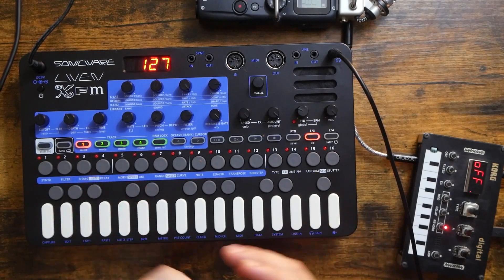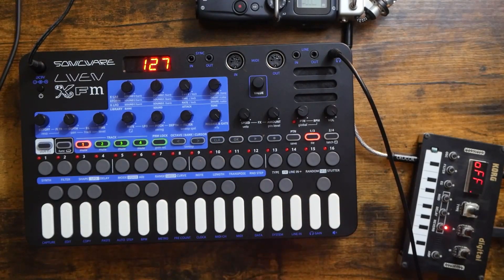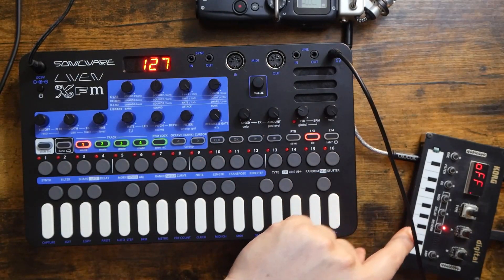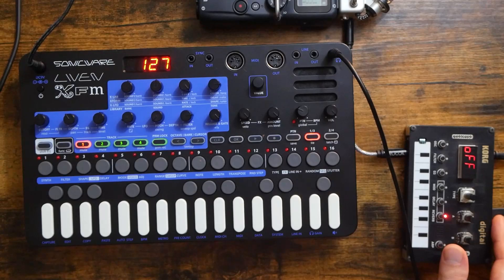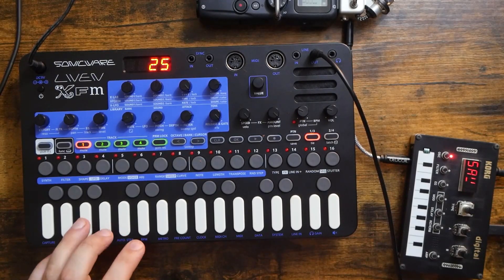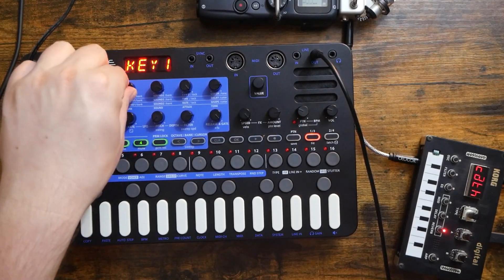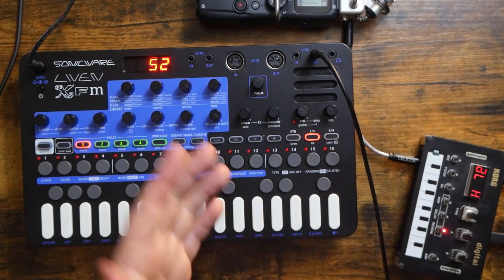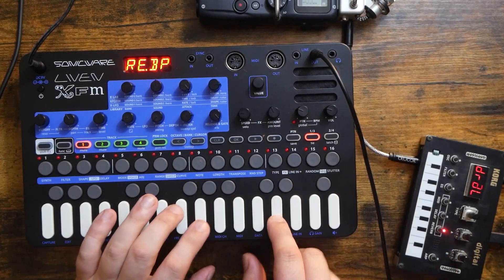An Awesome Synthesizer Combo That I Cant Put Down!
Today I'm playing around with a synthesizer combo that I've been obsessed with lately. The Liven XFM is already a powerhouse of a budget synth and groovebox, but combined with the incredible effects section of the NTS-1, it gets elevated to a whole new level! I've been playing with this setup once a night for the past week, and I haven't even gotten through all of the presets on the XFM because of how much fun this combo is! Enjoy the video :)

Free Beat Live: The Next Level Showtimes:
Friday, August 5th @ 7:00pm PDT
Saturday, August 6th @ 10:00am PDT
Saturday, August 6th @ 4:00pm PDT

Sonicware Liven XFM
Korg NTS-1
Zoom Livetrak H5 (audio recorder)